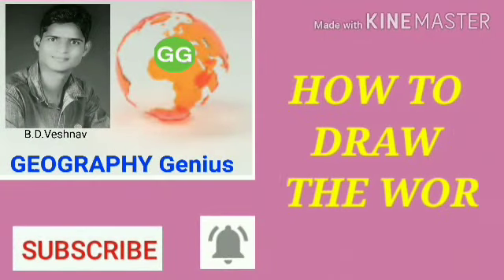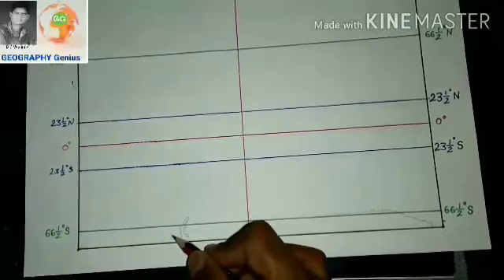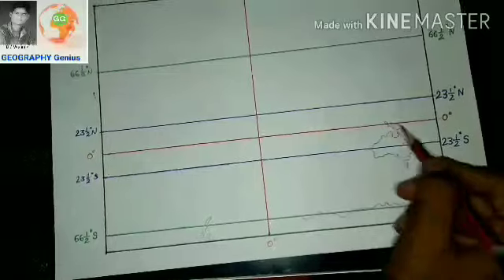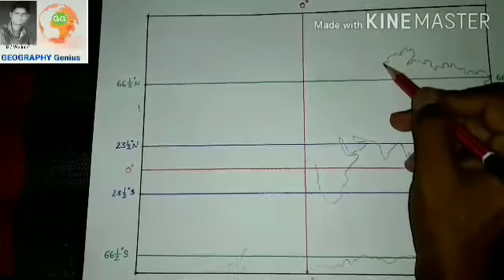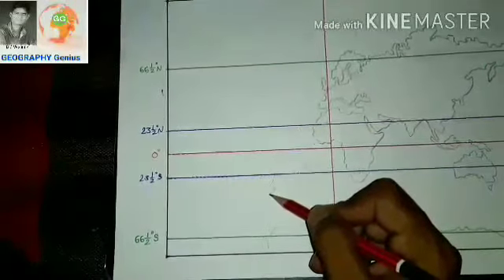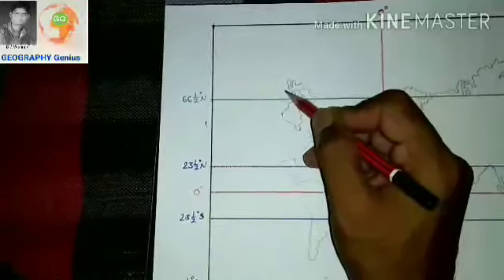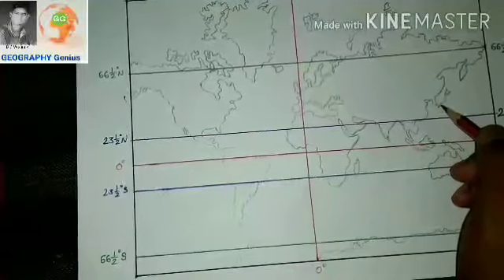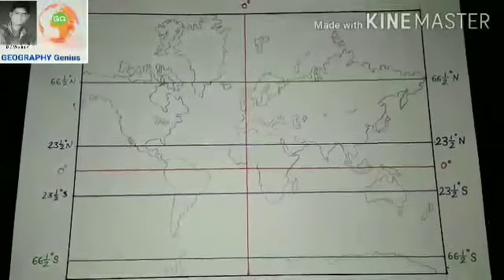How to draw world map easily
In this video we are learn how to draw a world map very easily in English. we use graphical method to draw the map. we use all important lines in this map. I  learn it very well. so learn it.